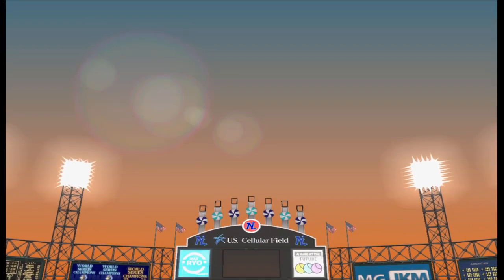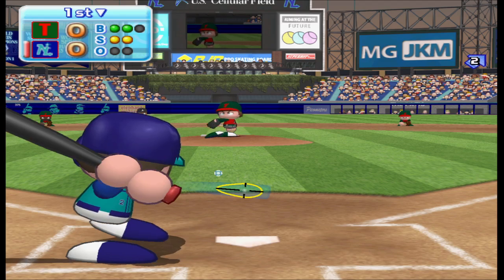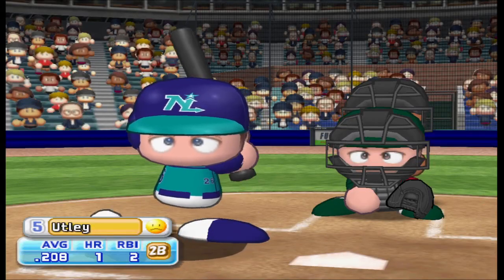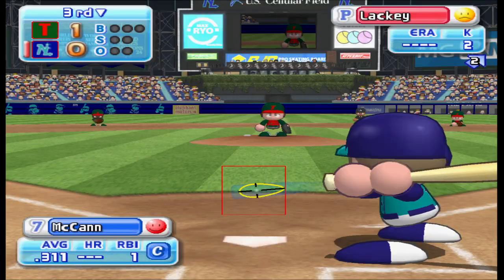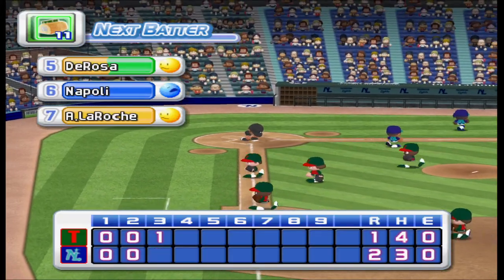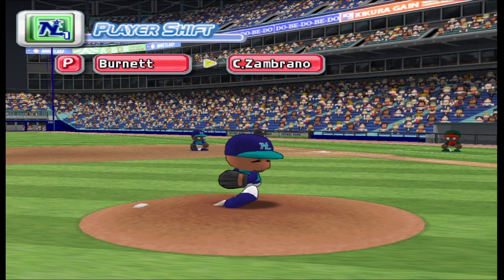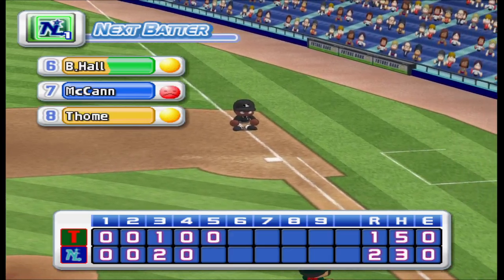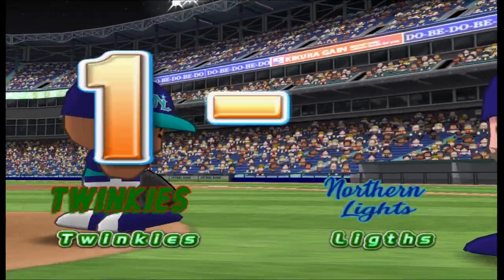AL Finals - Twinkies VS Lights | Kahos Baseball Playoffs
AL Final Twinkies (6) vs Lights (1)
Twinkies must win to force game 2, Lights win leads to champion